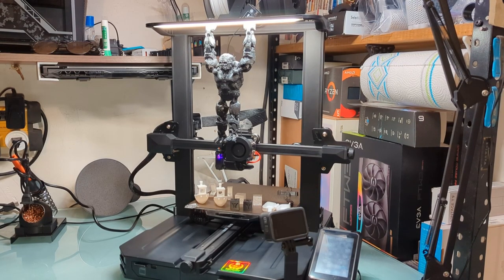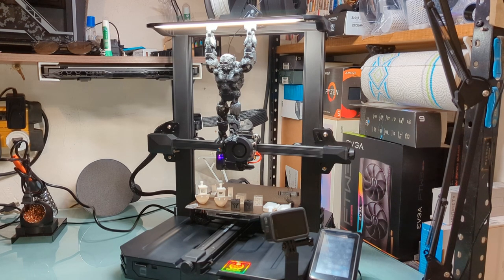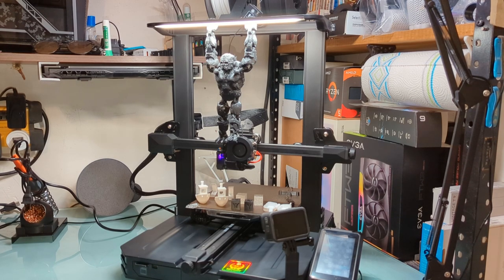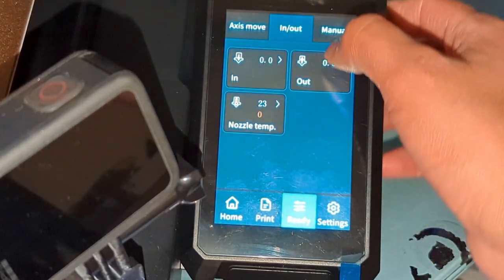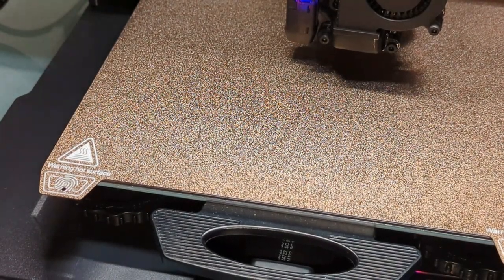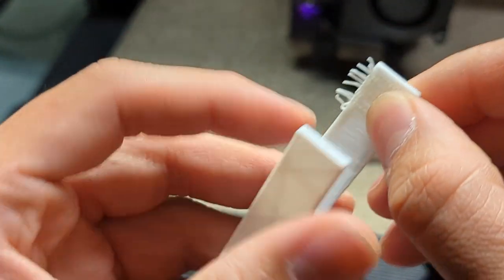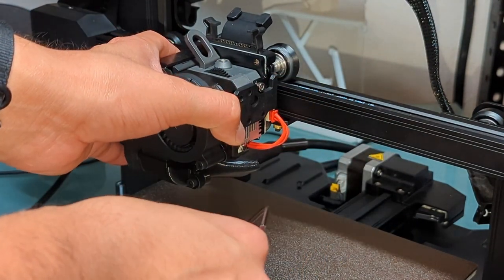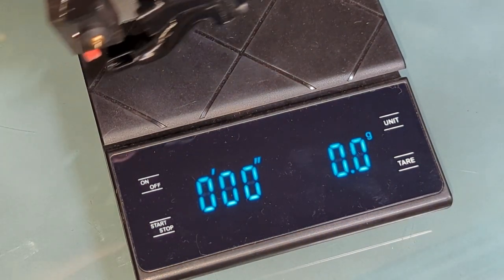Ender 3 S1 Pro - Custom Firmware Review and some other small stuff.